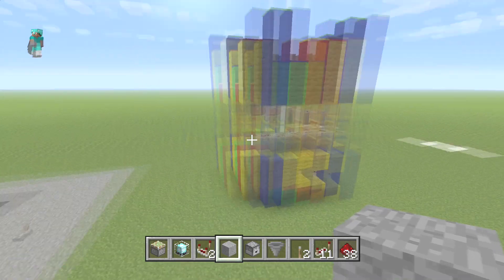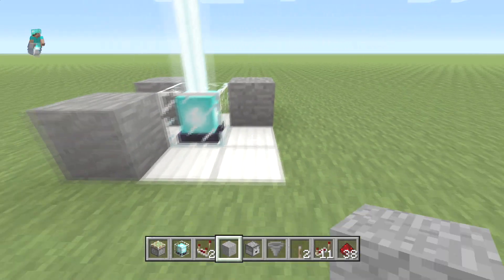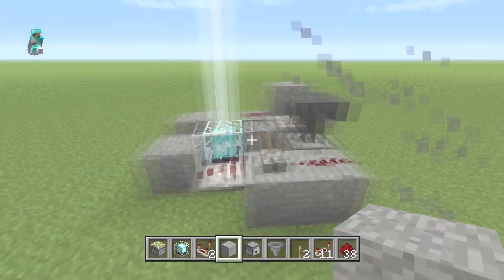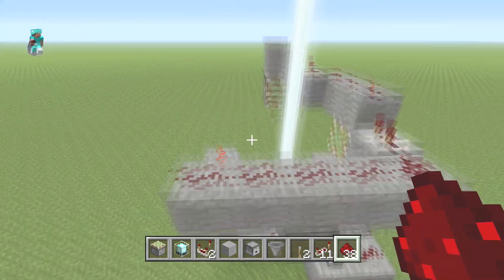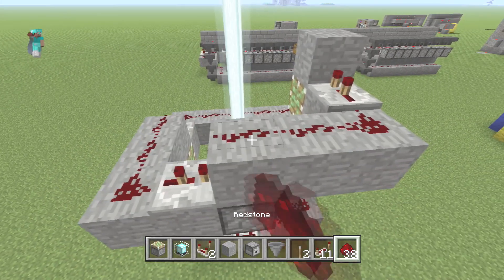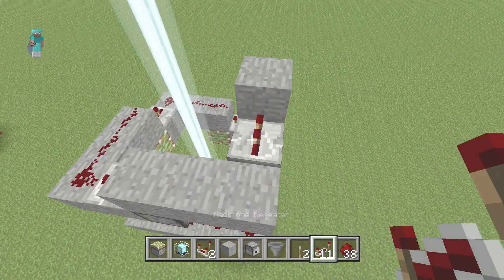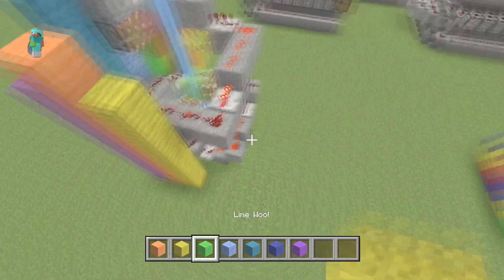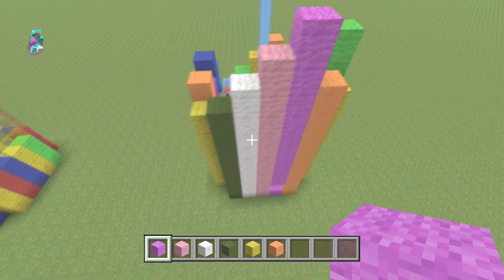Minecraft PS4 - BEST RAINBOW BEACON EVER - Tutorial - PE / Xbox / PS3 / Wii U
Wanna BETA Test My Server?
Server - play.buzzplex.net
BuzzPlex Forums - buzzplex.net

►Wanna be a Curse Partner?

►My PSN friends list is full, I make space every weekend for new subs. Go to my Twitter and post your PSN or Hit me up on my Facebook fanpage